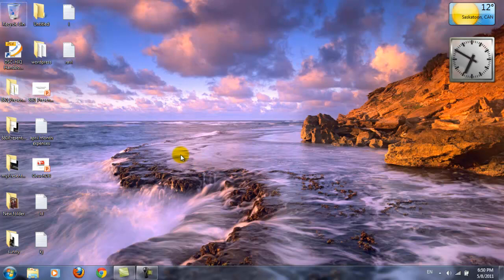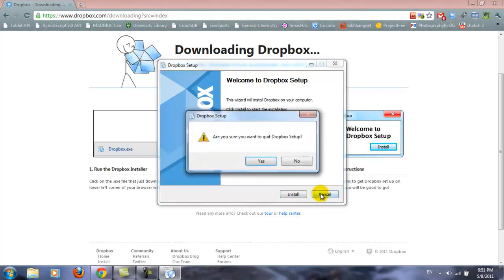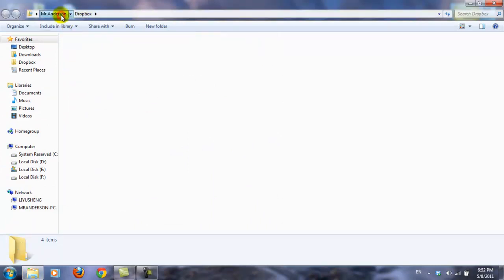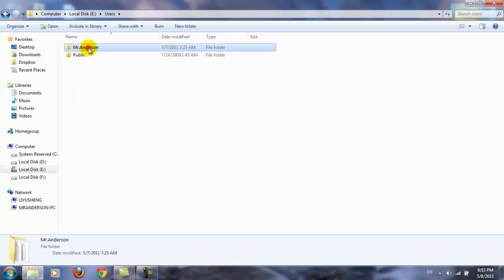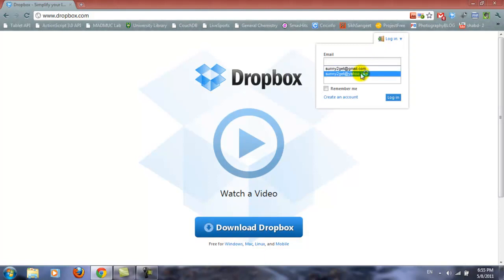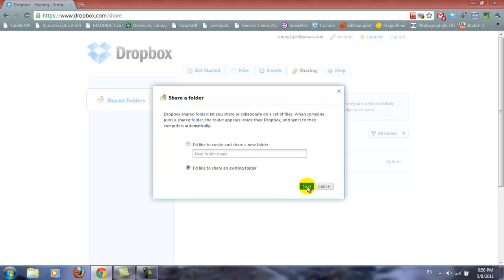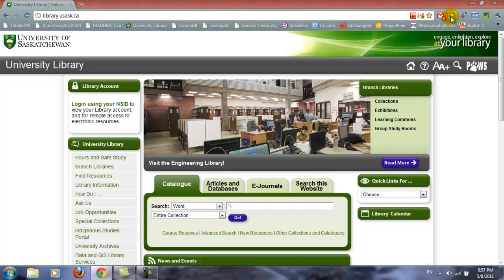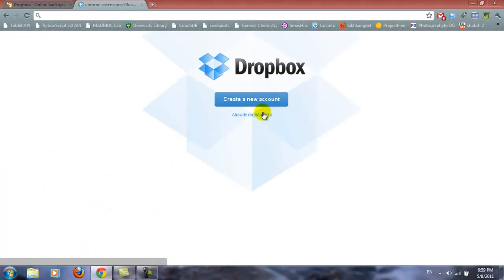Keeping your files in Sync- Part 1 of 2 (DropBox)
This video describes how to install, access and use DropBox: A software to keep your files in Sync across different workstations